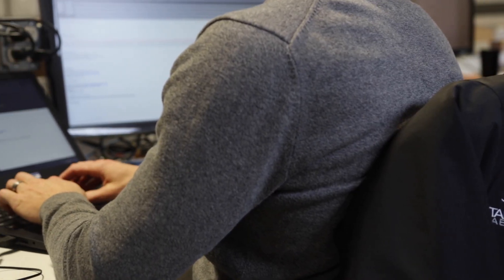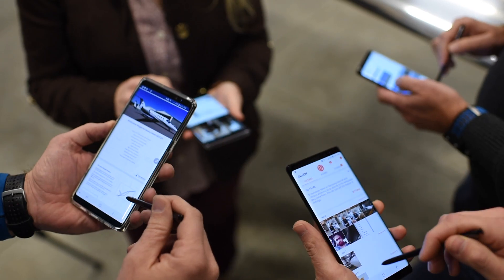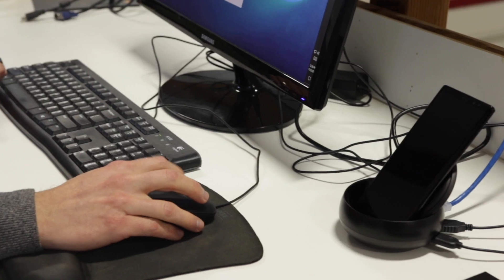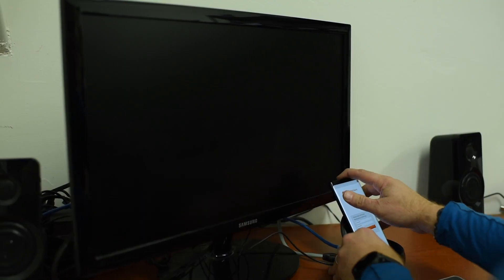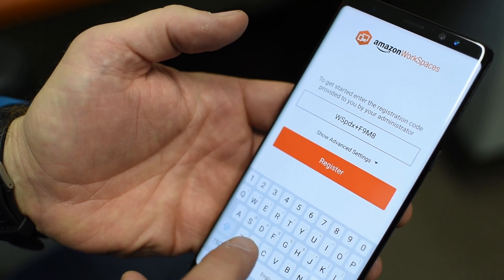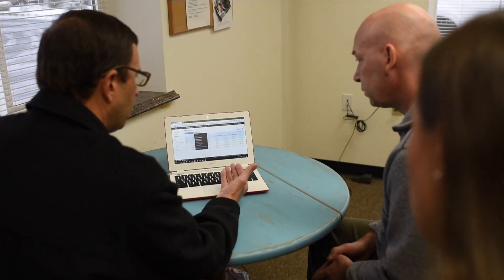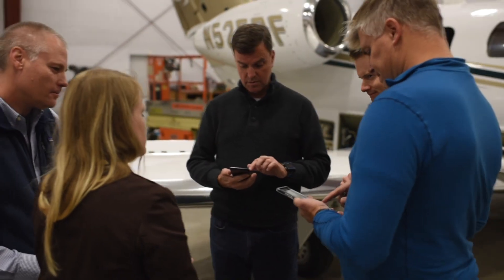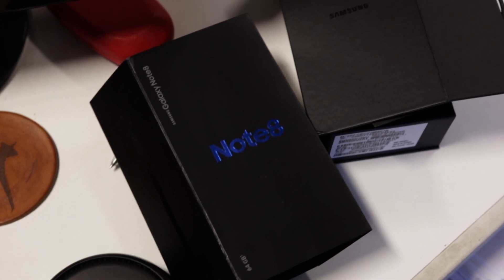Galaxy Note8: Transition to Amazon Cloud Services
For Tamarack, an aerospace engineering and aircraft modification company, making the move to a cloud-based solution opened up new productivity possibilities for its mobile employees. By leveraging Amazon Web Services and Samsung DeX, Tamarack was able to access their critical data in the office or on the road.

Get your free guide to choosing the right mobile computing device for your workforce